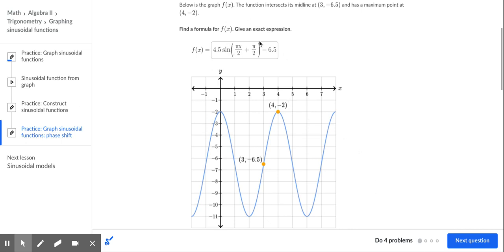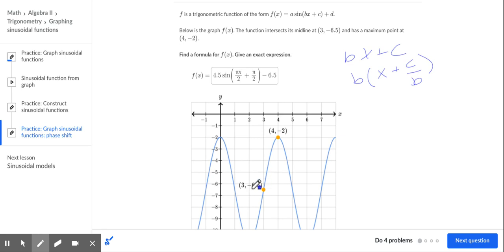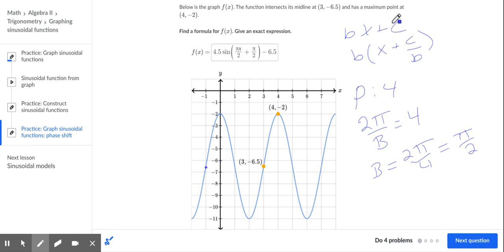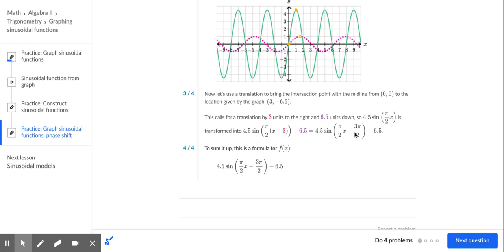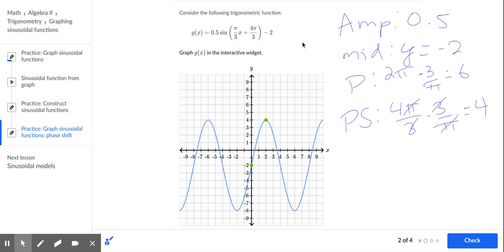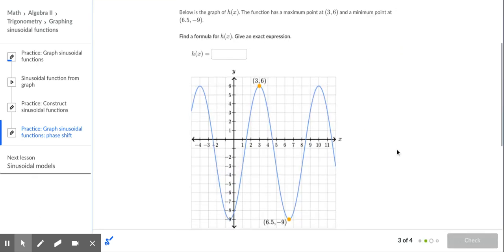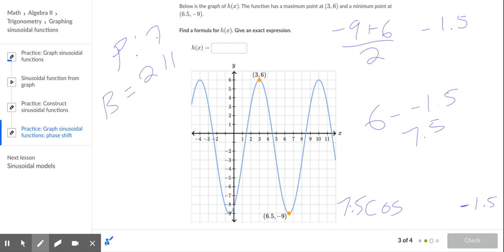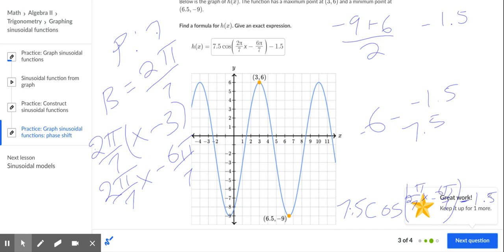Graph sinusoidal functions: phase shift